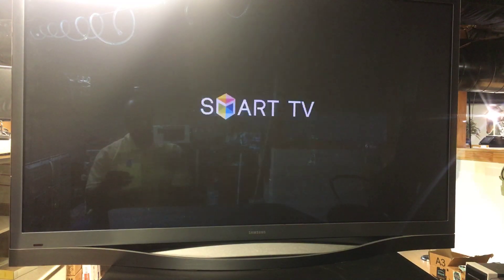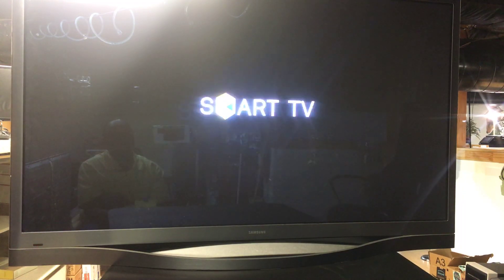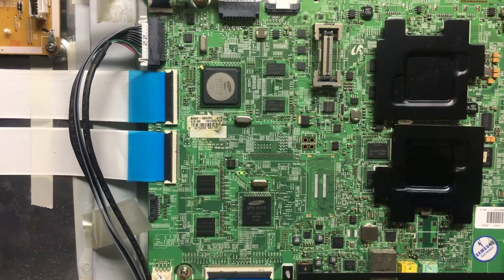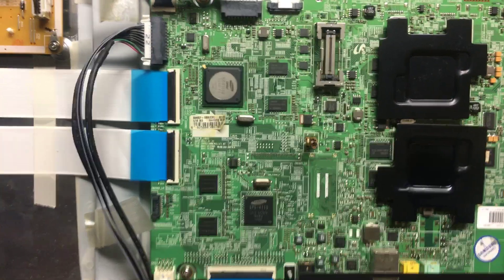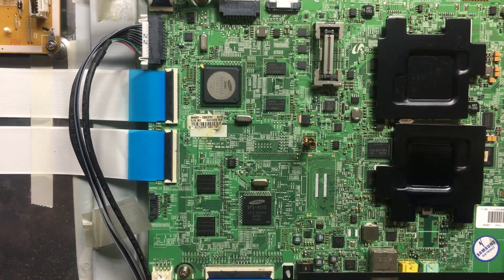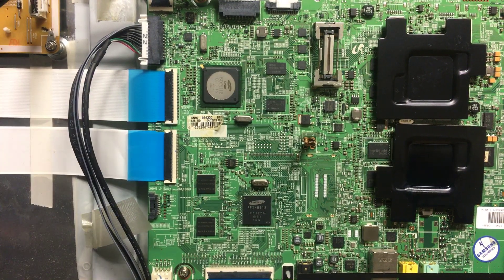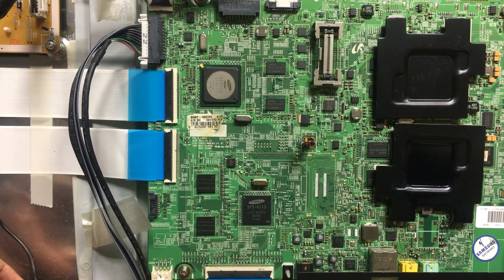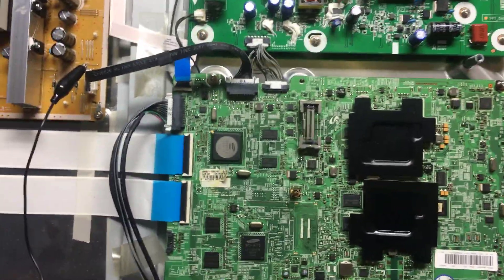How To Troubleshoot the Samsung PN51F8500 2013 Plasma TV Combination Main Logic Board Part 1.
How to generate the TEST Pattern.
Applicable Samsung TV Models:
PN51F8500
PN60F8500
PN64F8500
PL51E8000
PL60E8000
PL64E8000

For ALL 2013 Plasma TVs is the combined Main/Logic Board.

Even though the Main is now part of Main/Logic Board, it’s still possible to isolate the Main section from the Logic section during troubleshooting and trigger the Logic Test Patterns and the TV Power.

This is true even if the Main section has failed and won’t trigger the TV Power On.
Plasma TVs have included the failure of the “Main” section of the
Main/ Logic Board while the “Logic” section has remained operational.
This procedure is very important as it verifies the

Generate Test Pattern Procedure:

1. Unplug the AC Power Cable of the TV.
2. Short pins 3 and 4 on the Logic Test Jig.
3. Locate the PS_ON pin on the SMPS Connector and short the pin to a circuit ground pin on the
same connector. (Sample: pin 1 to Pin 5).
4. Plug in the AC Power Cable of the TV
5. If the Logic section is OK, PS_ON will trigger VS_ON on the SMPS, turning on the high voltage and
the TV. The Test Pattern cycling from Logic Section will then appear on the TV screen.

TOOLS USED:
FLUKE MULTIMETER
POWER SCREWDRIVER